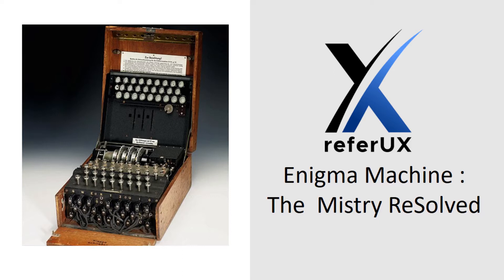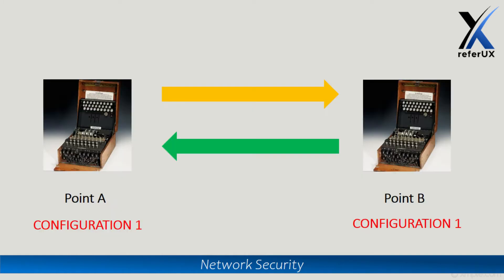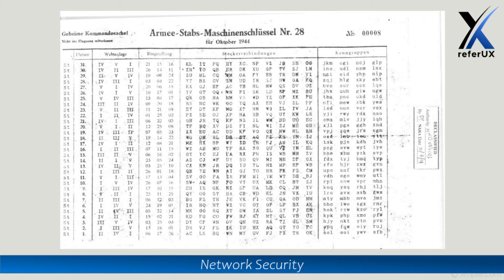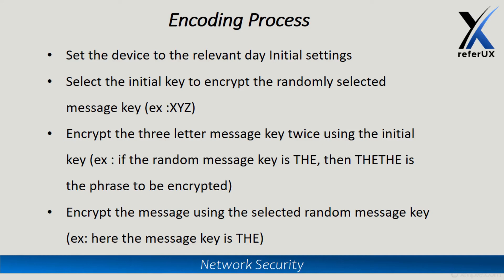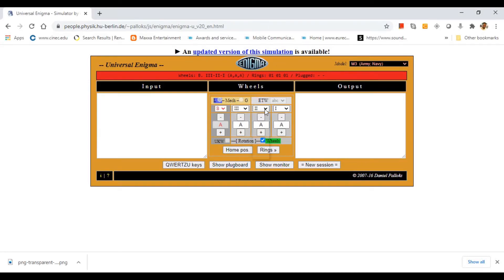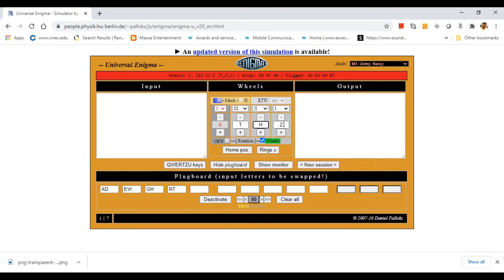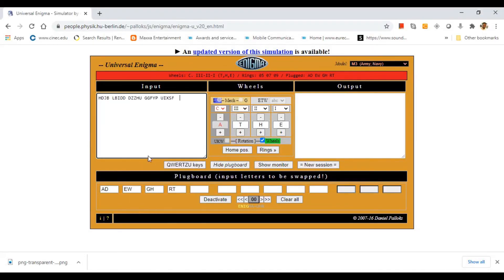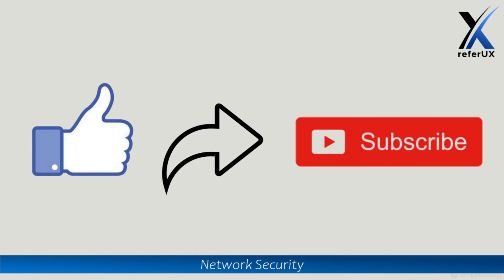Enigma Machine : The Mistry ReSolved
Learn Network Security on referux, a free for exam preparation. This free video contains the practical guide to ENCRYPT & DECRYPT using ENIGMA machine.